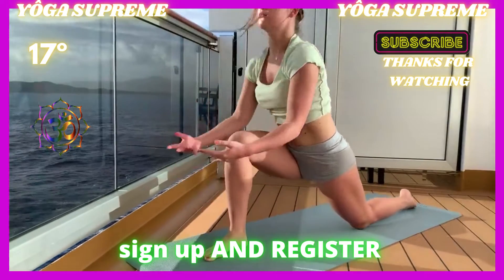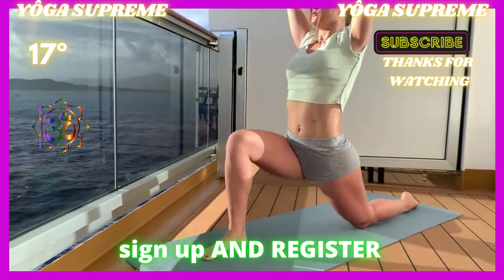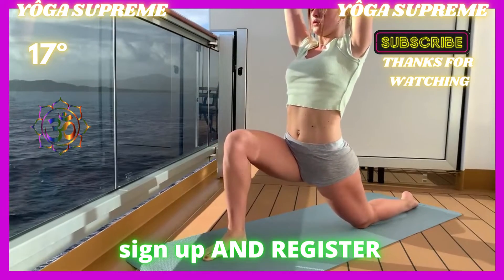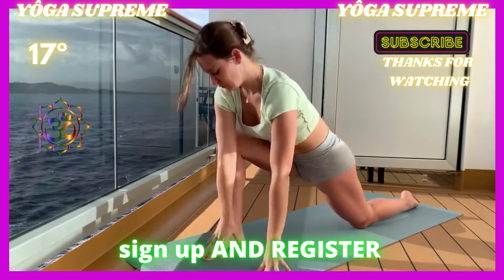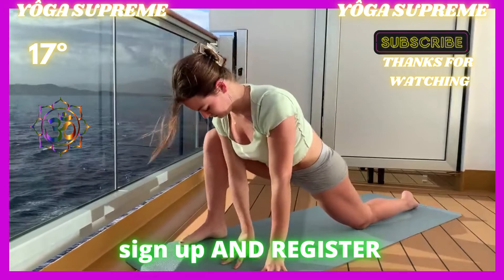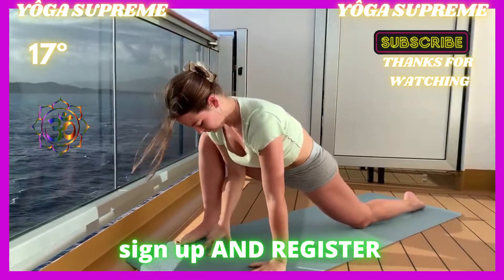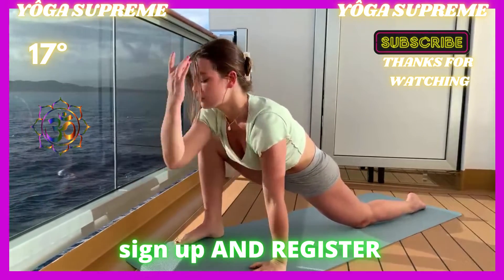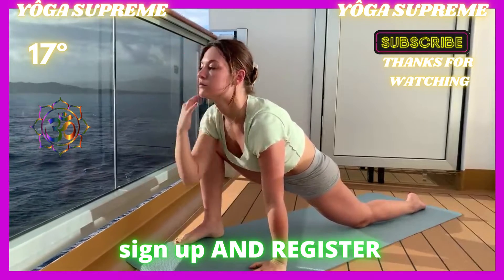17ºGrounding Yoga Flow with Ocean View _ Yoga With Suzie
LLEVA A UNA MUJER AL ORGASMO
Sobre el Producto:

Sabías que los hombres eyaculan, de media, en apenas 6 minutos?
Esto no es solo claramente insuficiente para ellas, sino también para nosotros. Nos estamos perdiendo la gran parte de todas las experiencias que poder vivir en la cama... Y el motivo es que no conocemos nuestra fisiología y cómo podemos controlar la eyaculación a través de los siguientes mecanismos: •Respiración •Suelo pélvico •Trabajo con Yoga •Circulación de la energía •Biohacking •Suplementación Este curso te propone una misión: dominar todos los secretos de tu energía masculina. Vas a conocer tu mente y tu cuerpo de una forma en que nunca los has visto. NOTAS: Este curso no sustituye a ningún tratamiento médico. Sus métodos están avalados científicamente. Este curso no incluye ningún tipo de material explícito o sexual.

INSTRUCTOR DE MIND FULNESS - Curso profesional
Sobre el Producto. Enlace(link) del curso
Los programas de reducción del estrés con Mind fulness se han demostrado altamente efectivos, como se viene
demostrando desde la neurociencia contemplativa desde hace más de 20 años. Además el mindfulness es una herramienta muy sencilla de aplicar que no requiere de tiempo extra para su entrenamiento.

En este curso profesional de Instructor de Mind fulness, aprenderás técnicas de Atención Plena avanzadas que te permitirán:
- Utilizar la meditación en tu vida como forma de mejorar tu salud y equilibrarte;
- Desarrollar y controlar tu memoria, atención y creatividad;
- Reducir tus niveles de estrés y ansiedad;
- Crecimiento personal y mayor conexión y autoconocimiento personal.

A nivel profesional aprenderás:
- Habilidades metodológicas y pedagógicas para diseñar y conducir sesiones de mind fulness;
- A adaptar tus sesiones al colectivo de practicantes según su ciclo vital y casos terapéuticos;
- A conocer los entornos laborales más frecuentes donde se se aplica el mind fulness.

Instructor de Yoga para Niños
Sobre el Producto:

Con este MasterClass de YOGA PARA NIÑOS te puedes convertir en un instructor telentoso. ¿QUÉ VAS A LOGRAR?
 • Incrementar la atención y la concentración impactando su rendimiento
 • Aportar equilibrio y flexibilidad mejorando la salud.
• Tomar consciencia de todo su cuerpo y de sus límites.
• Potenciar la creatividad y la imaginación.
• Movilizar la energía y a eliminar tensiones en el cuerpo.
 • Proporcionar agilidad mental agudizando todos los sentidos.
 • Desarrollar la coordinación y aumentar la capacidad de reacción.
 • Favorecer la escucha y reforzar y activar la memoria.
 • Potencian el trabajo en equipo y la conexión de grupo.
 • Desarrollar la iniciativa y la toma de decisiones a nivel individual.
• Tratar problemas físicos y psicológicos concretos debidos al estrés.
• Aumentar la empatía, el respeto y la sensación de unidad.
 • Lograr un ambiente para que los niños se sientan libres.
 • Ver en el YOGA una oportunidad de negocio rentable,